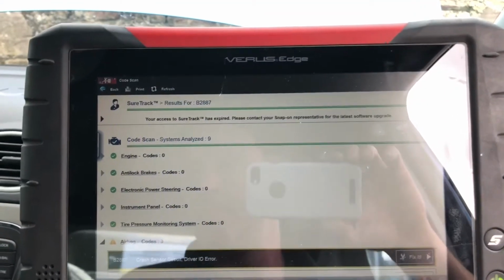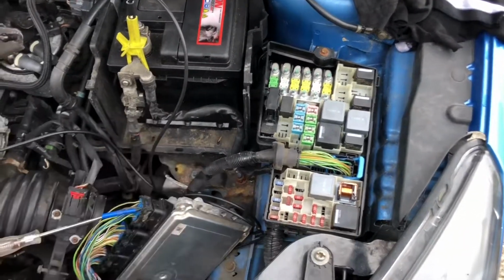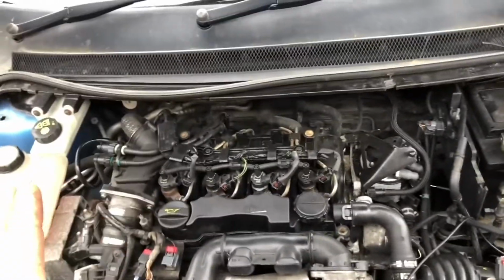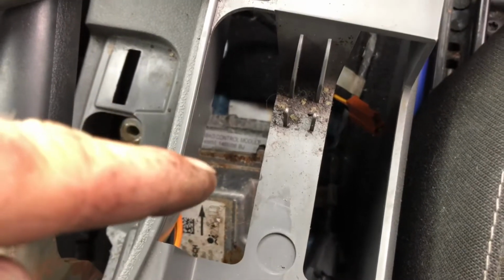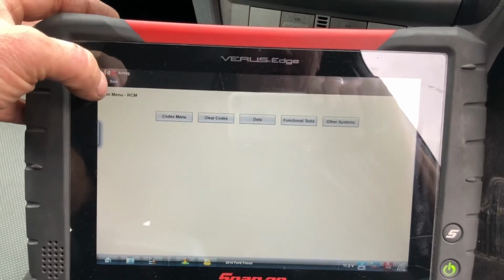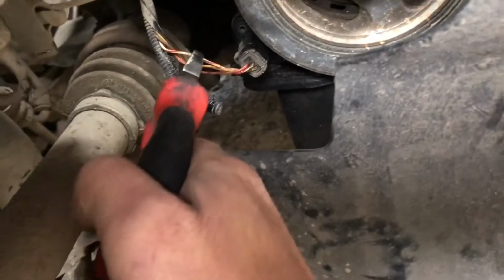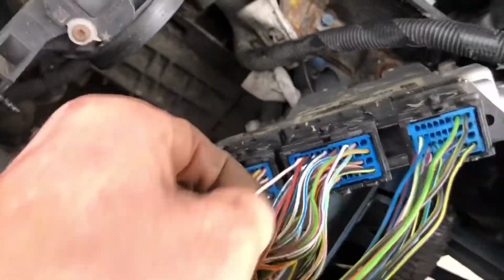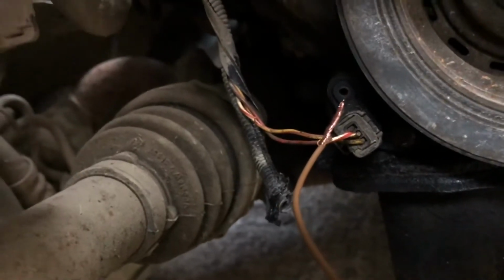Ford Focus, crank’s funny with camshaft & crankshaft signal interference 😬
This one whopped my butt